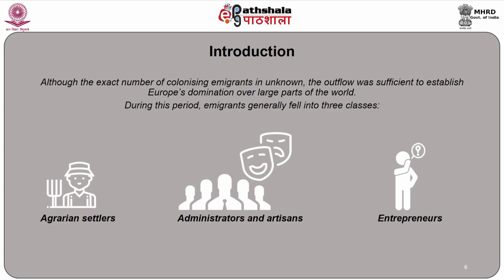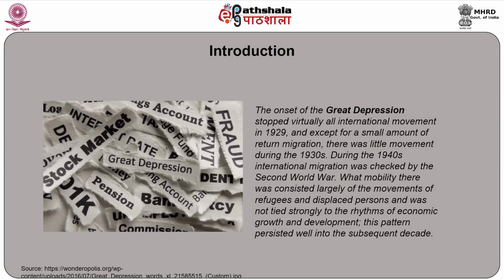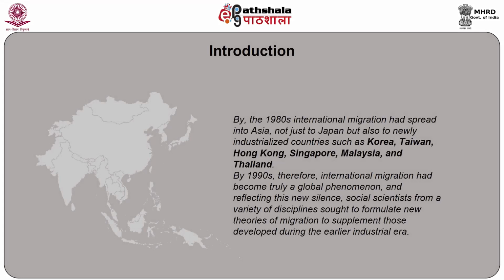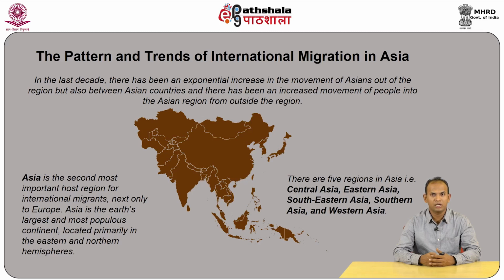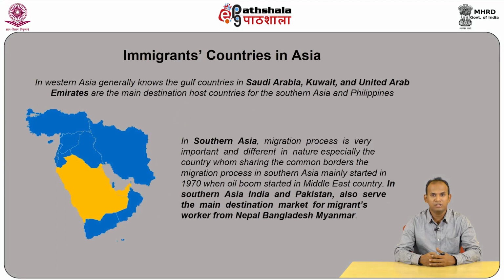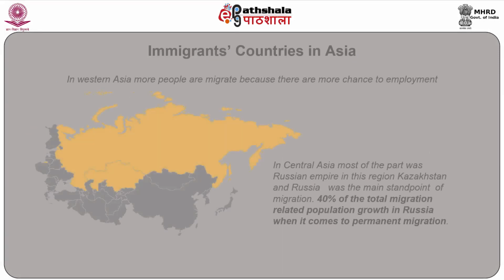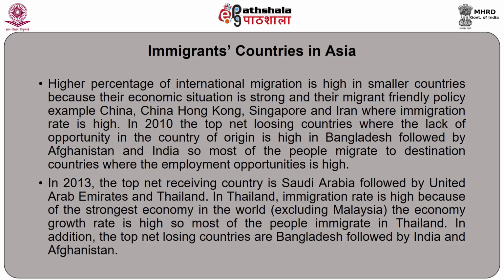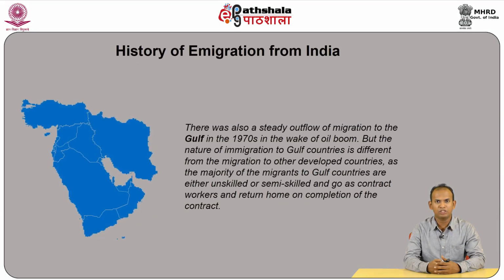M-19. Historical and Recent Trends of International Migration